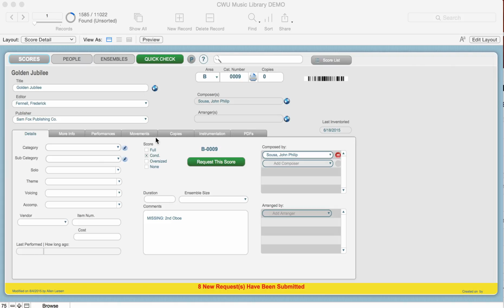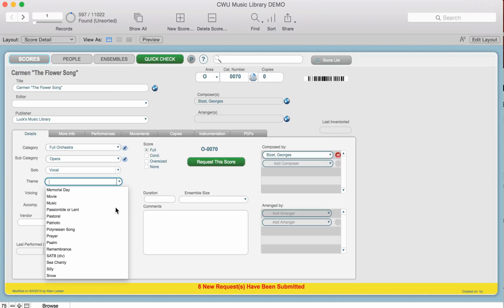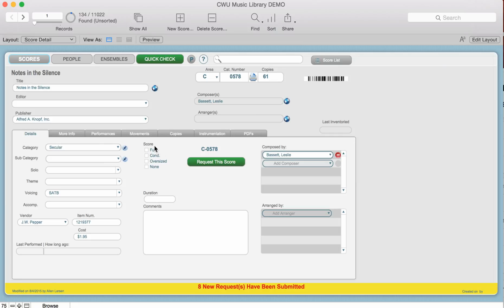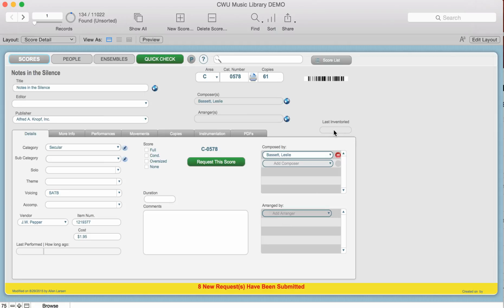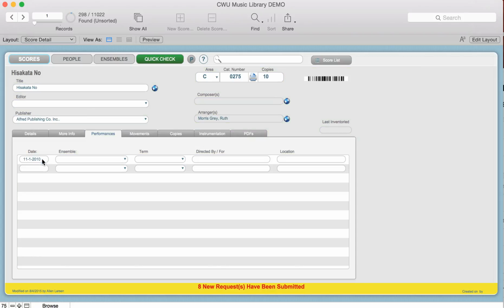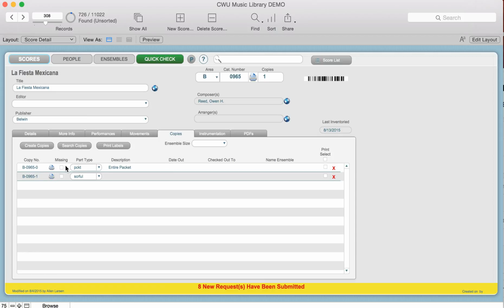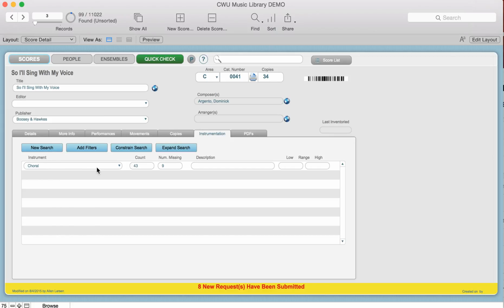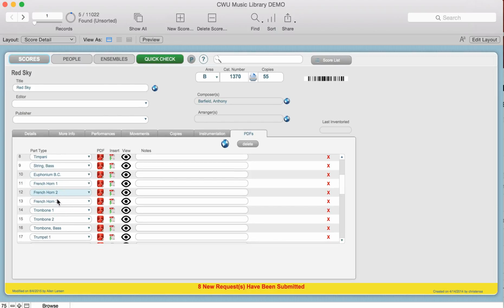CWU Music Library, Scores Overview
a comprehensive view of the Scores management in our database system.